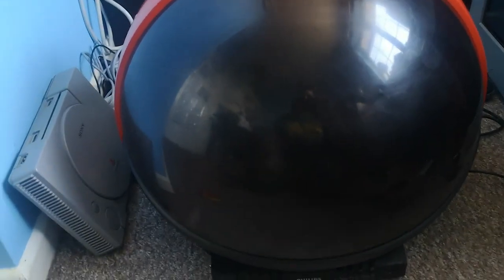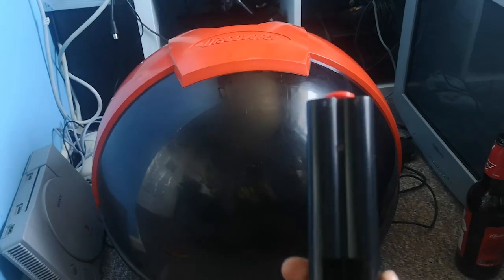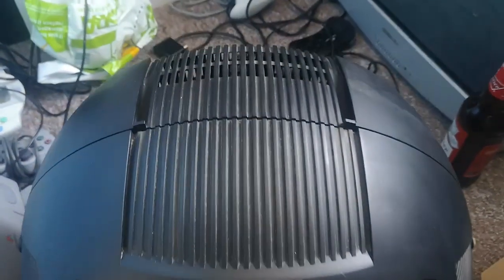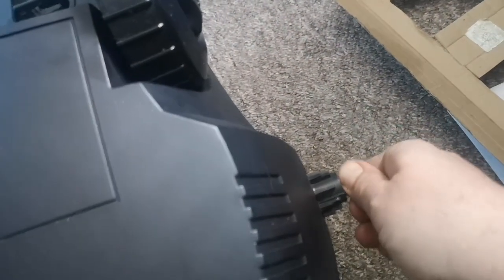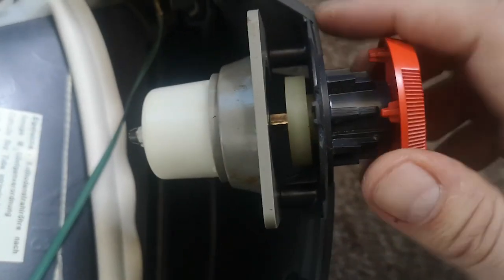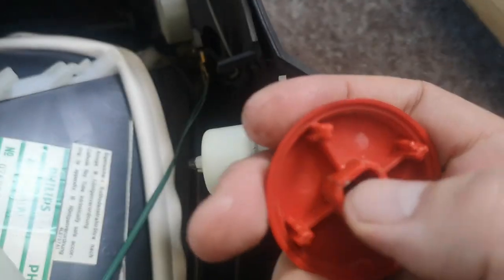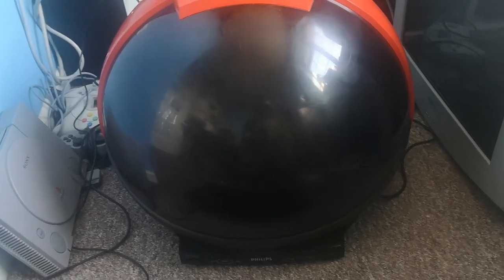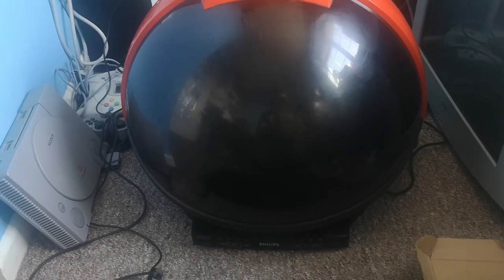Philips Discoverer - I Need Help!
Hi Guys,

Made a cracking little pickup online of this classic TV a Philips Discoverer from Facebook marketplace.

This video is me fumbling around trying to fix some of the cosmetic damage.

It sadly has some bits missing so if anyone can help me with replacing or sourcing parts please let me know.